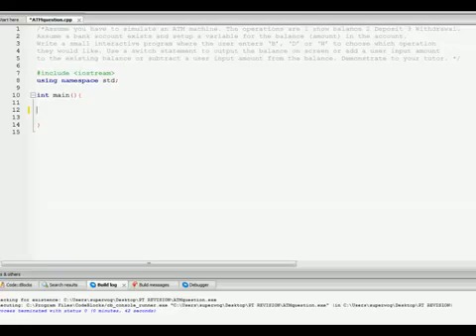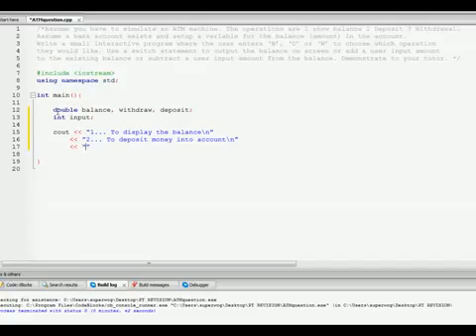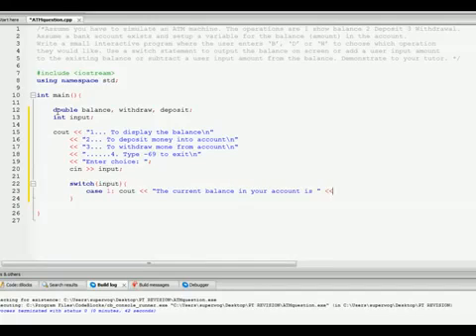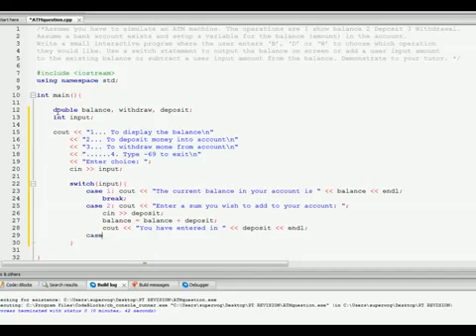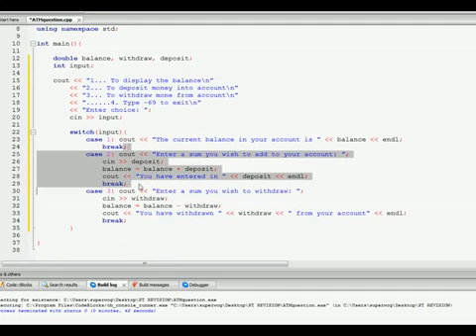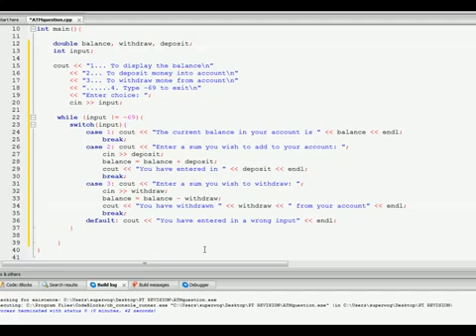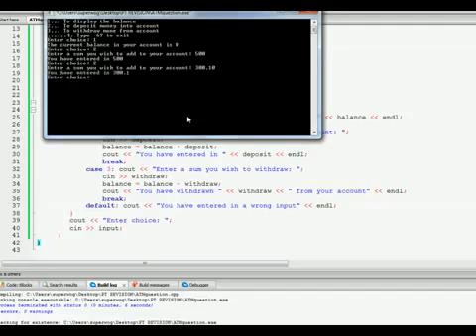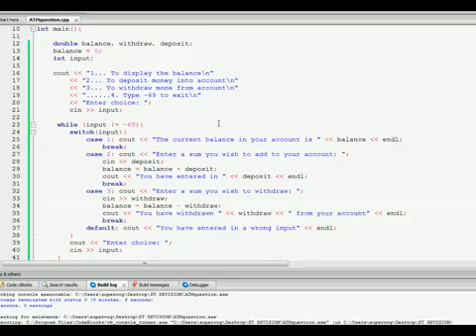ATM application C program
In this video, author demonstrates how to write a simple c program for ATM application